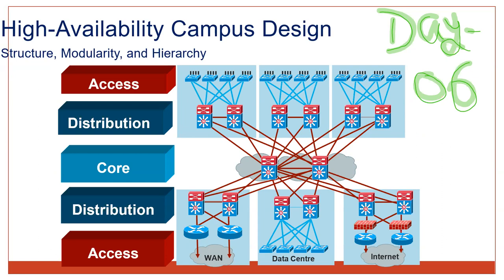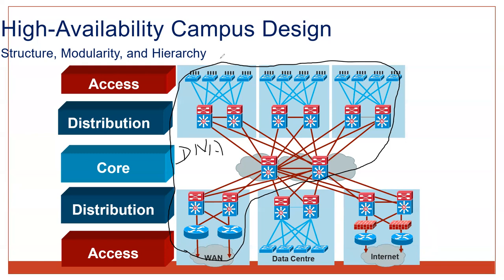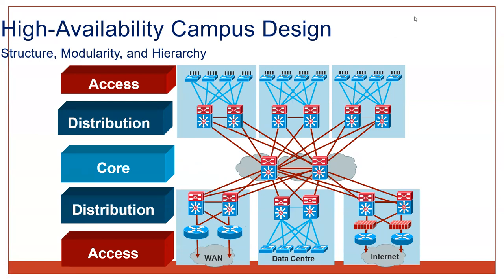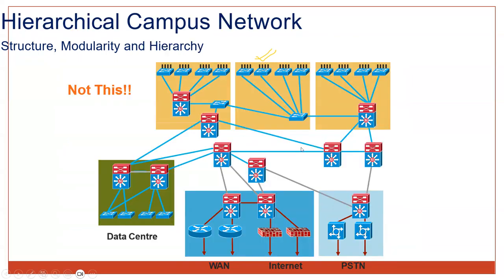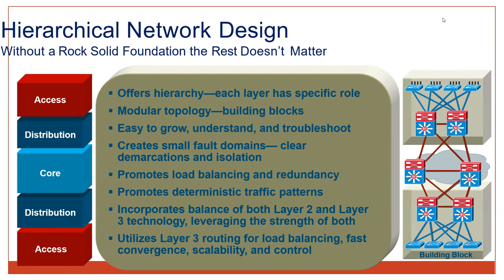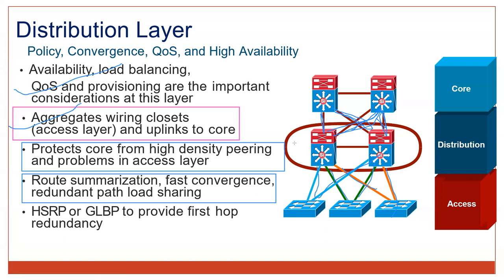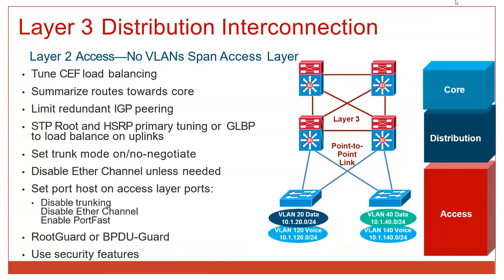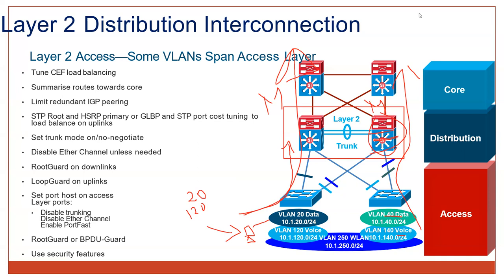2-Network Design - Best Practices